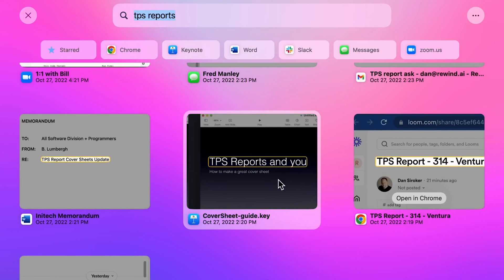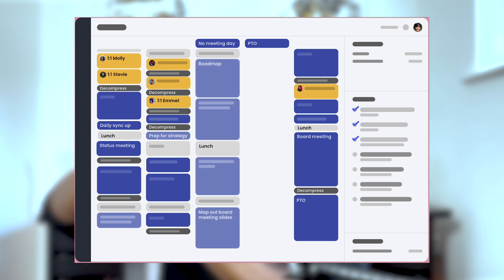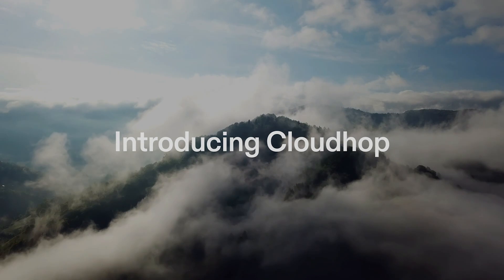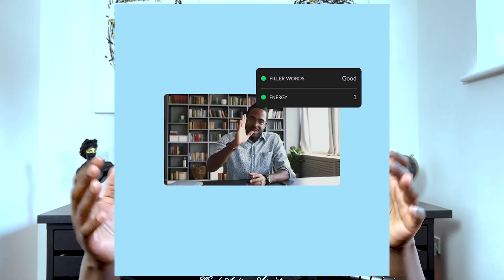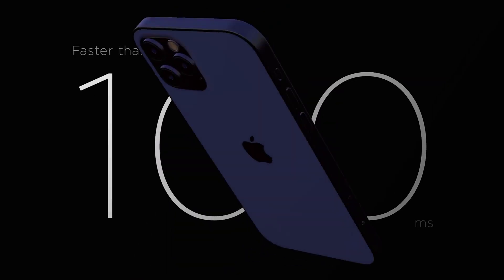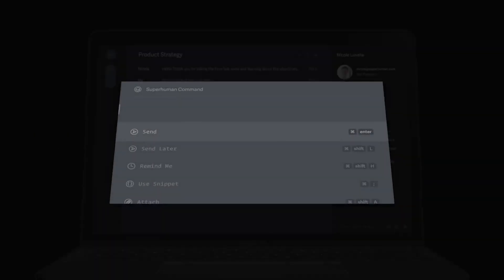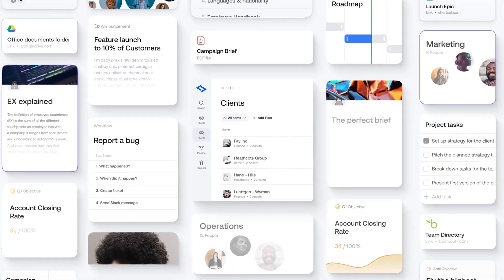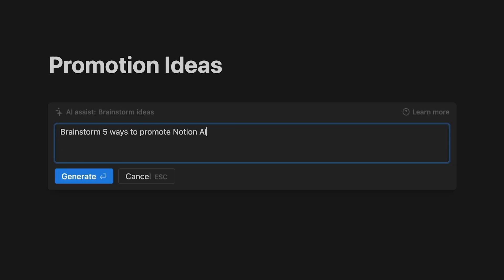I became 97% productive with THIS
📚 VIDEO SUMMARY
In this video, I give you 8 AI Tools that will improve productivity and how you can become more productive with the hell of Artificial Intelligence.

🎙️ Mic Stand

🔖 CHAPTERS
0:00 - Intro
0:28 - Planning & Time Management
2:24 - Utility
3:50 - Communication & Writing
6:03 - Task Management

⚡ ABOUT TREVOR FOYA
I help web designers and creators build profitable, streamlined businesses using systems, strategy, and AI — so they can earn more while doing less.